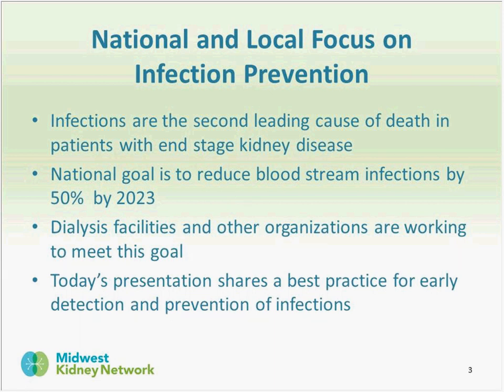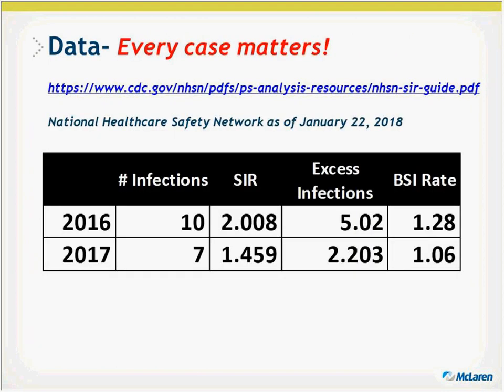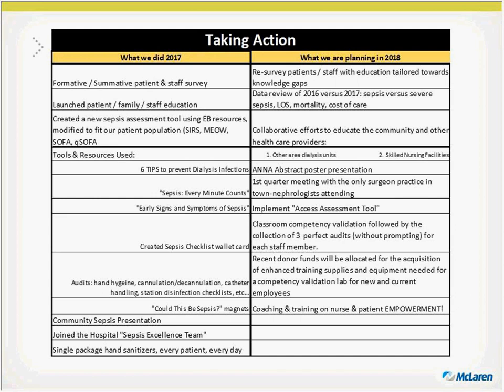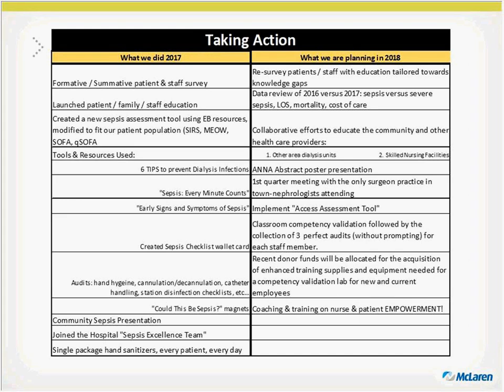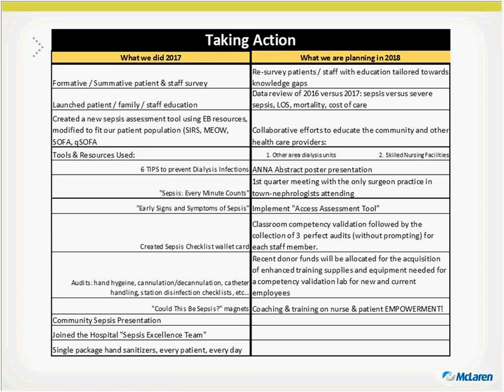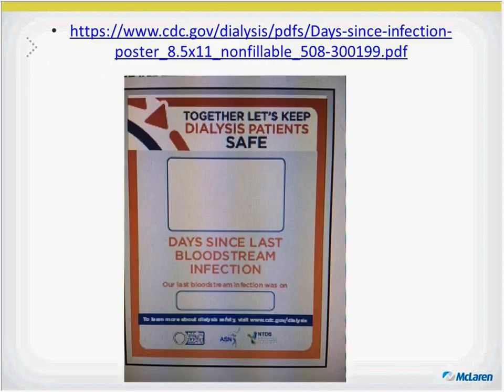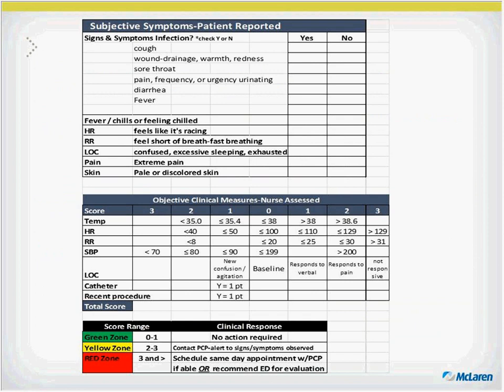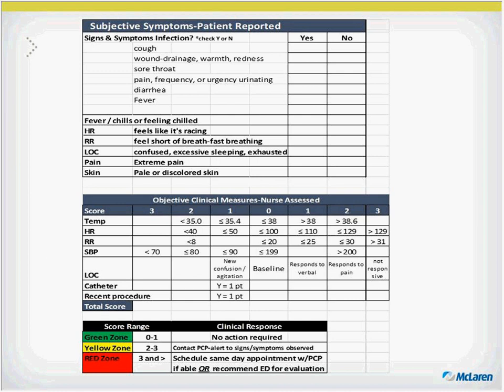BSI QIA LAN | ESRD NCC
January 29, 2018 Bloodstream Infection (BSI) Quality Improvement Activity (QIA) Learning and Action Network (LAN) Call.

Focus: Reducing Bloodstream Infections and Sepsis

Presenters: Rochelle Whitmore, MSN, CRRN and Deborah Bowe, RN, CNN